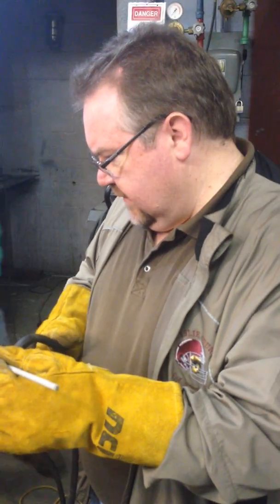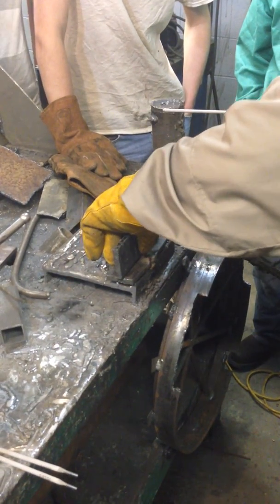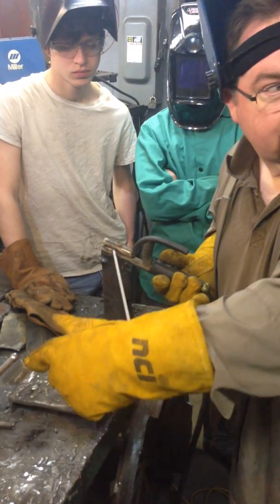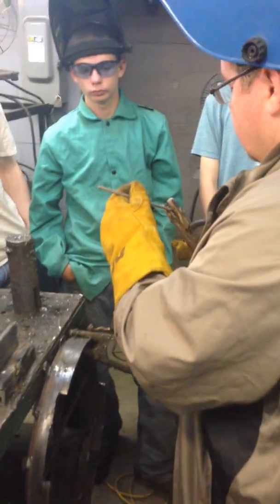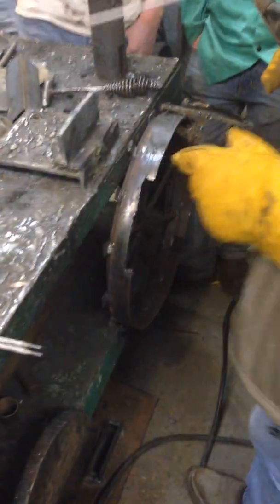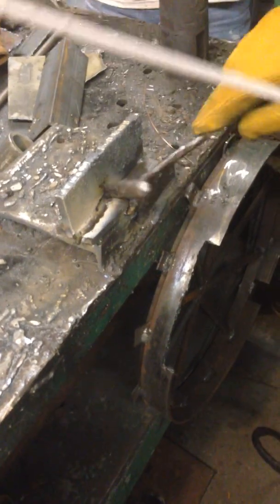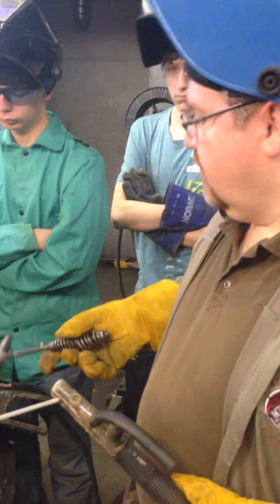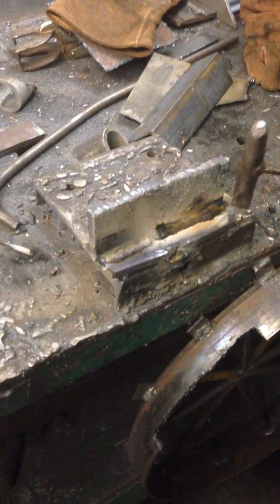Ronnie Melton Horizontal T Joint Weld